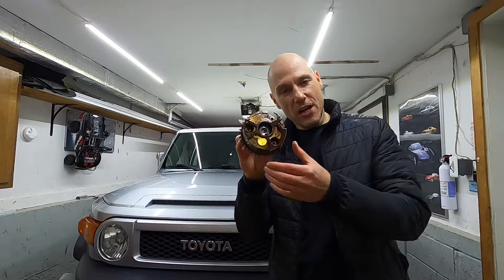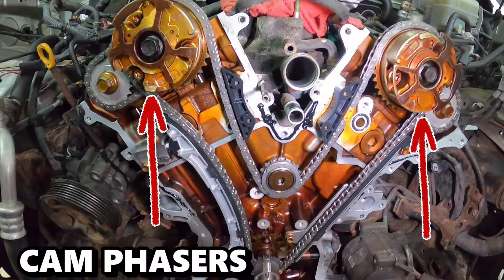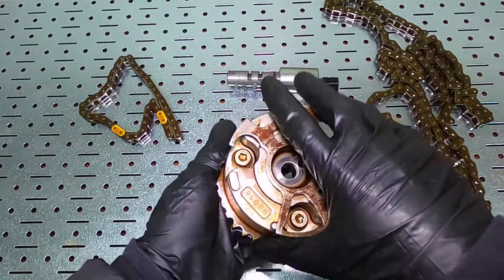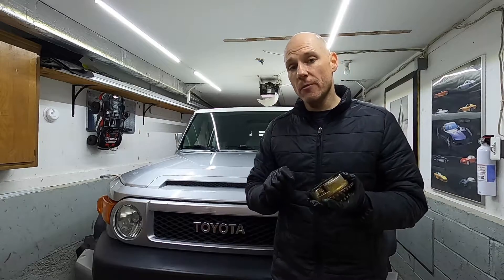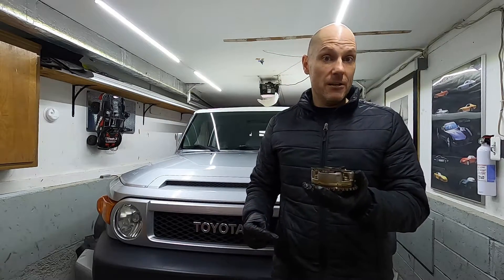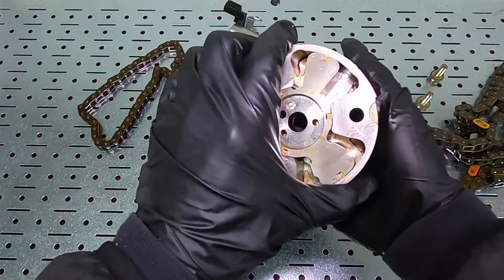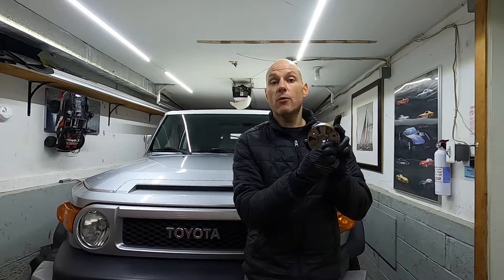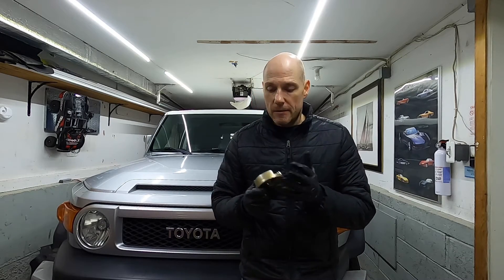What is a Toyota Camshaft Phaser or Camshaft Actuators? | When to replace a cam phaser.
What does a camshaft phaser do? How much to replace a camshaft phaser? Many modern vehicles have variable valve timing, or VVT technology. Camshaft phasers or camshaft actuators simply adjust the position of the camshaft (phase) in relation to the crankshaft. In simplistic terms, the camshaft actuator is either advancing or retarding the engine timing. This technology improves engine performance, reduces emissions and increases fuel economy.

Camshafts simply open and close engine valves. A timing chain or timing belt connects the camshafts to the crankshaft. The camshaft and crankshaft turn in unison. In a traditional engine (such as your lawn mower or maybe your first car), the valve timing is fixed. Modern engines with variable valve timing can adjust the camshafts, thereby changing the valve timing. Most vehicles up to this point use oil pressure or hydraulic pressure to control the camshaft phaser or cam actuator. To allow the system to work, an oil control valve, or VVT solenoid, is used to apply pressure to a specific cam phaser. This is controlled by the vehicle's onboard computer. You'll typically find one oil control valve for each camshaft phaser.

A bad camshaft phaser, or camshaft actuator, typically results in the check engine light illuminating. The engine will run a bit rough and sound unhealthy. You may hear a rattling noise. The cost for each camshaft phaser is roughly $350. The labor to replace one could easily be over $1000. Your best bet is always buying OEM camshaft phasers or actuators. Going aftermarket could be a big mistake.

HELP! My vehicle has a trouble code for a bad camshaft phaser.  Cam phaser rattle. Cold start rattle. Cam phaser costs. What to do when a cam phaser goes bad. Variable valve timing. How to replace cam phaser or variable valve timing gear. Camshaft gear. Cam gear replacement.

0:16 - How a camshaft phaser works
2:19 - How do you know if your vehicle needs a camshaft phaser
4:56 - What's inside a camshaft phaser or cam gear
6:22 - Wrap up and additional info

Note:
Any attempt to repair automotive parts and/or systems carries risk of personal injury. Always adhere and follow safe practices when working on vehicles. Such as, safety glasses, jack stands, no loose clothing, etc. No guarantee or warranty is implied. Use the information in this video at your own risk. Carsntoys is a member of the Amazon Influencer Program. Publication, reproduction or distribution of this film is strictly prohibited.